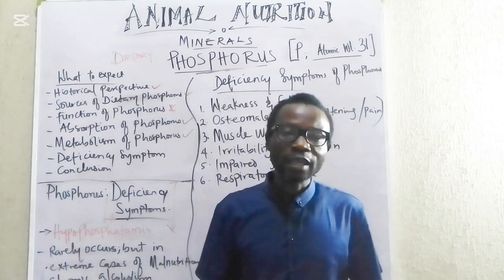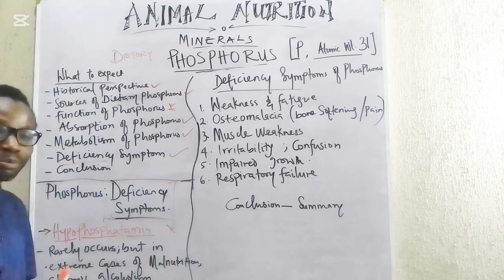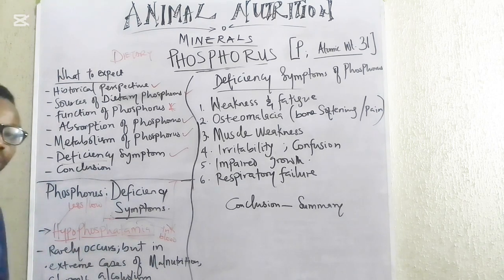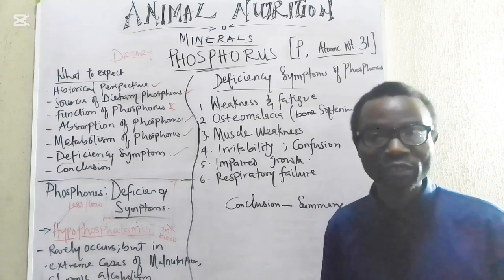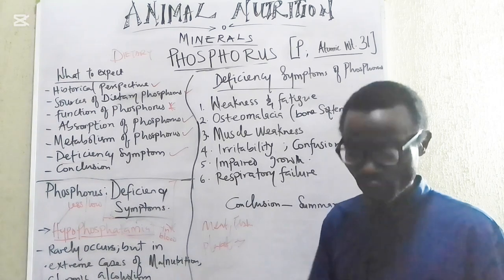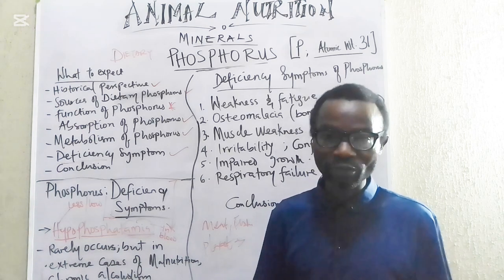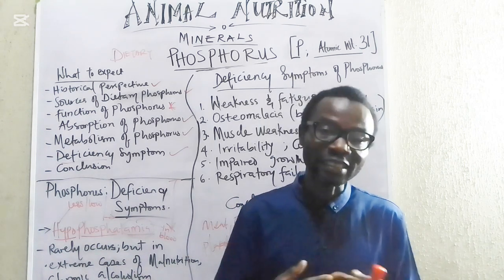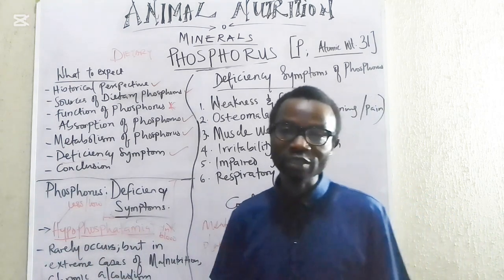Note These Key Symptoms You Shouldn't Ignore with Phosphorus Deficiency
If you think calcium is the only mineral your bones need, think again—phosphorus is the silent partner you can’t live without!

1. "Your Body Runs on This Mineral!" 🦴
2. "Phosphorus: The Power Mineral!" ⚡
3. "Why You NEED Phosphorus!" ✅

Phosphorus is more than just a mineral—it’s a key to life! 🧠💪
In this video, discover the vital functions of dietary phosphorus in humans and animals, from building strong bones and teeth to energy production, cell repair, and maintaining pH balance. Perfect for farmers, nutritionists, students, and health-conscious individuals.